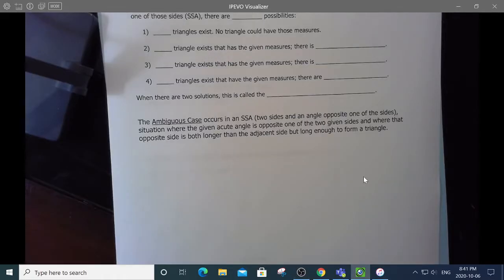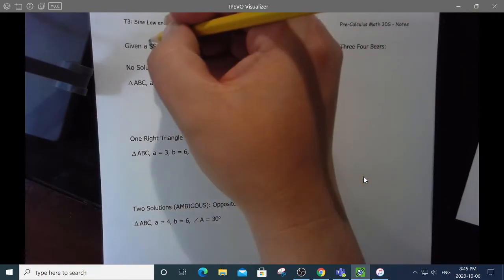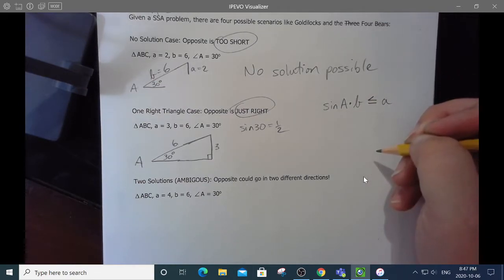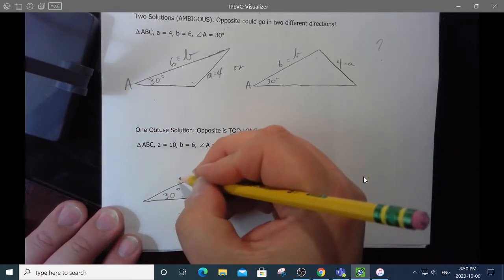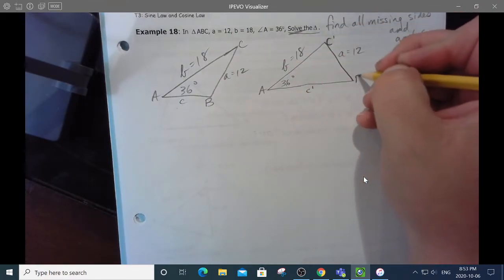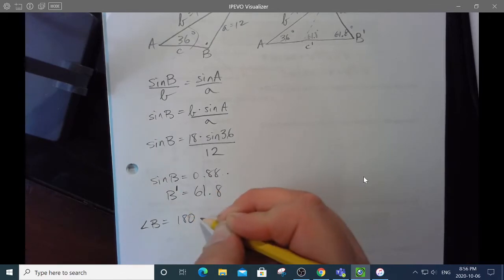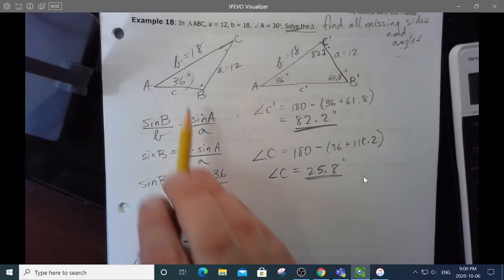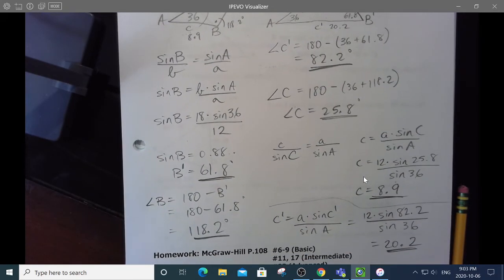MPC30SH Lesson 2.3B - The Ambiguous Case of Sine Law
How to use Sine Law to solve for both possibilities when given Angle-Side-Side and the givens lead to two possible solutions.